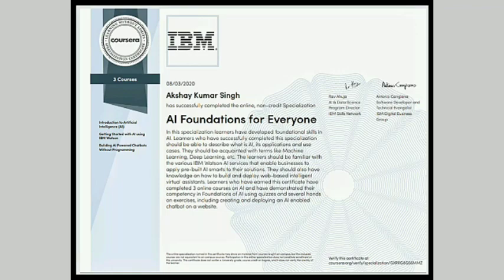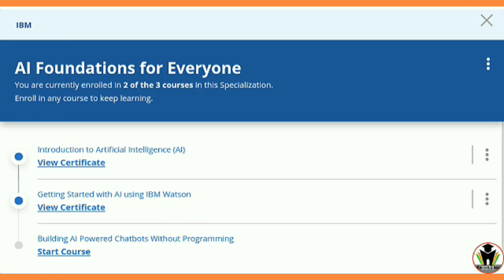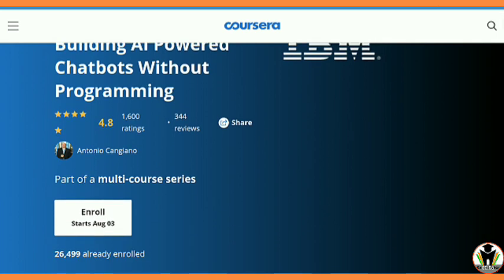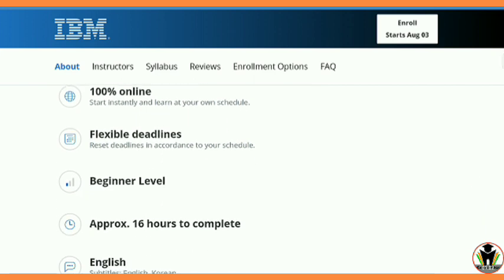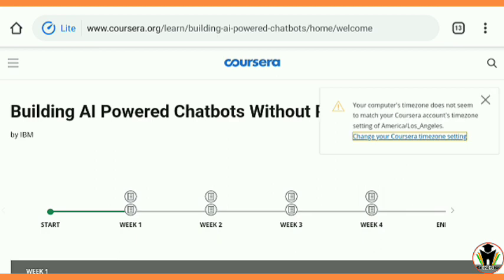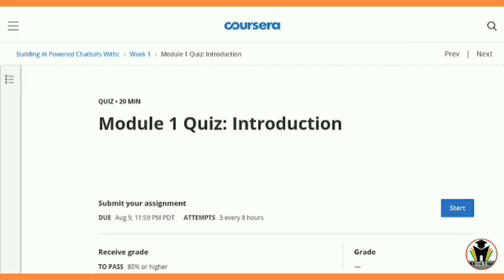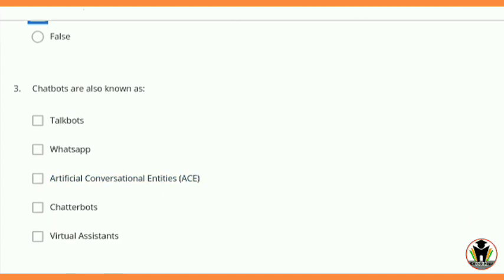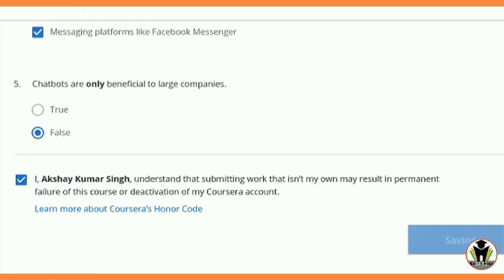Building AI Powered Chatbot without Programming | Coursera Quiz Answers | IBM Specialisation on AI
Building AI Powered Chatbot without Programming | Quizzes Answers of Coursera courses| IBM Artificial Intelligence Foundations Specialisation

IBM Artificial Intelligence Foundations (Specialisation)

Get ahead with a select Specialization on Coursera. Your first month of learning is free.
Discount applied at checkout.
One-time use only.
Offer valid until 12/31/2020, while supplies last.